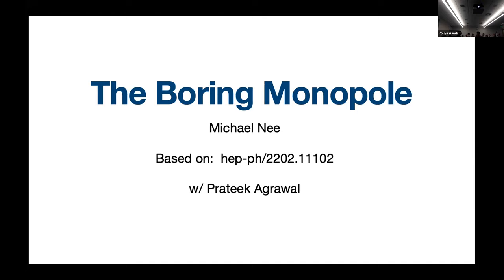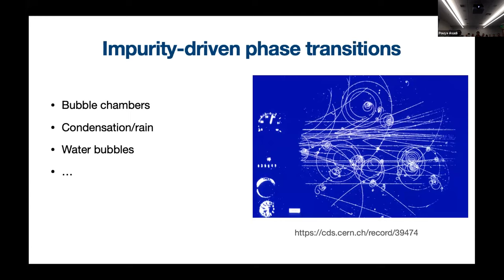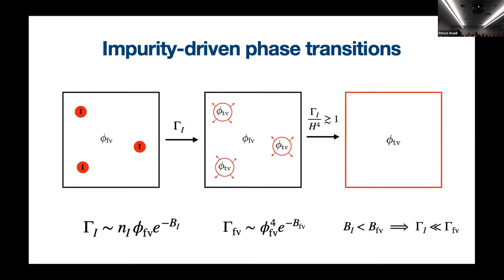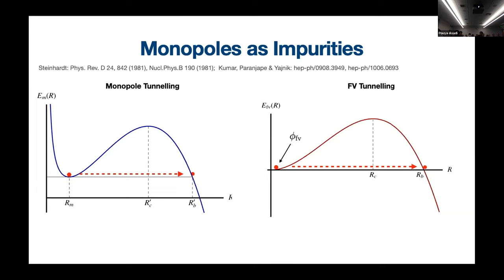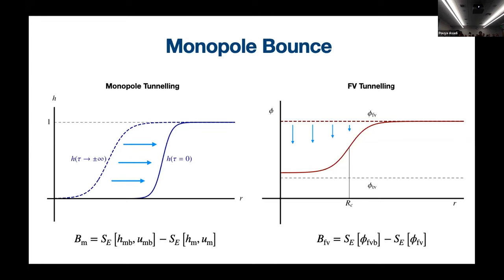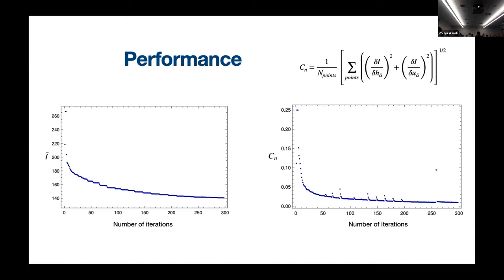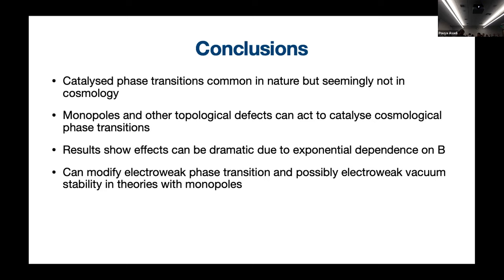Michael Nee | The Boring Monopole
8/3/22
Workshop on Phase Transitions and Topological Defects in the Early Universe

Speaker: Michael Nee (Oxford)

Title: The Boring Monopole

Abstract: First order phase transitions play an important role in the cosmology of many theories of BSM physics. In this talk I will discuss how a population of magnetic monopoles present in the early universe can seed first order phase transitions, causing them to proceed much more rapidly than in the usual case. The field profiles describing the decay do not have the typically assumed O(3)/O(4) symmetry, thus requiring an extension of the usual decay rate calculation. To numerically determine the saddle point solutions which describe the decay we use a new algorithm based on the mountain pass theorem. Our results show that monopole-catalysed tunnelling can dominate over the homogeneous decay for a wide range of parameters.